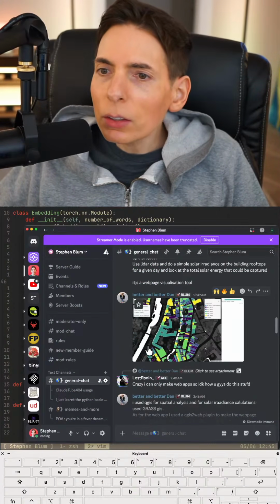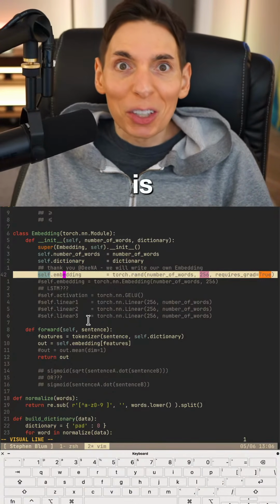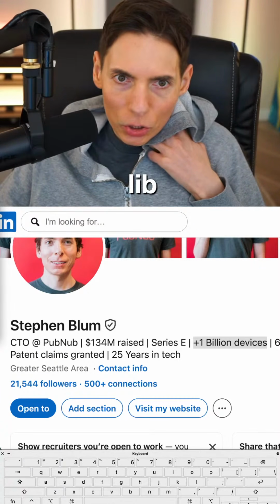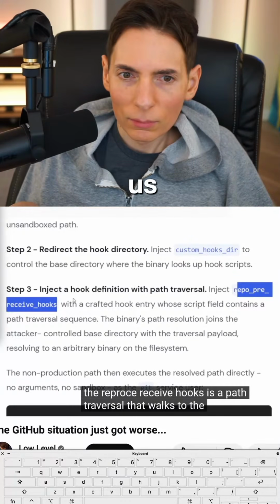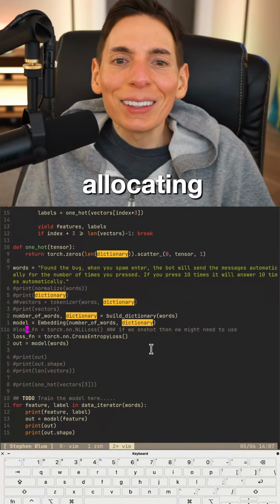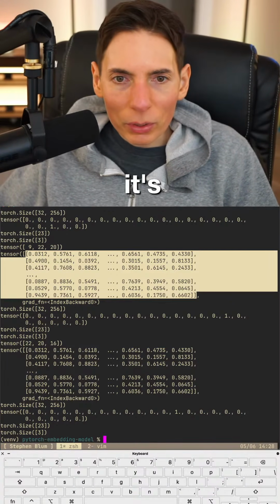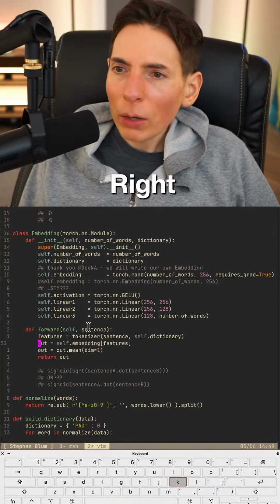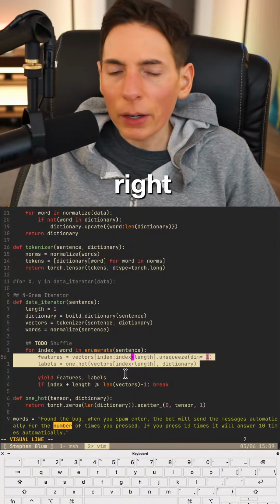Training AI with PyTorch: Part 3